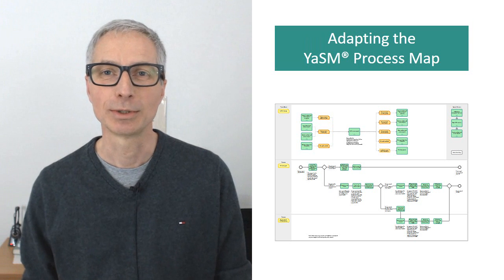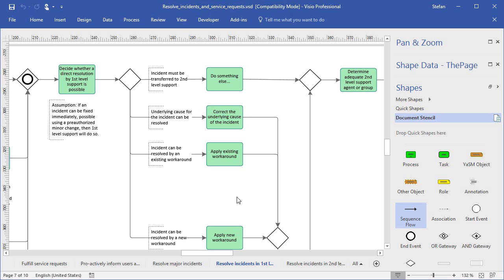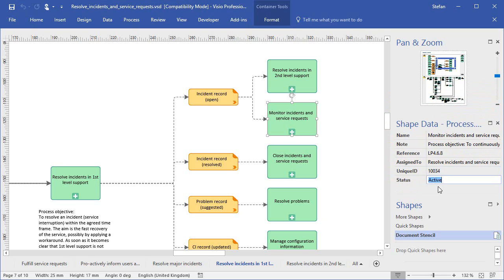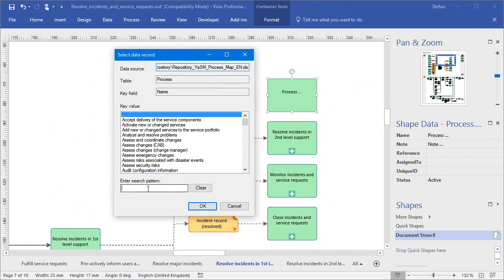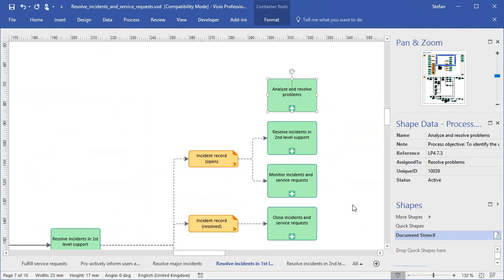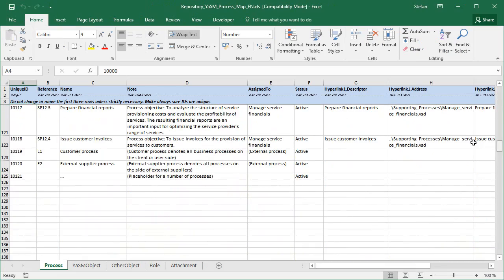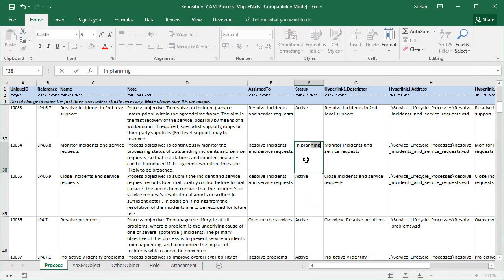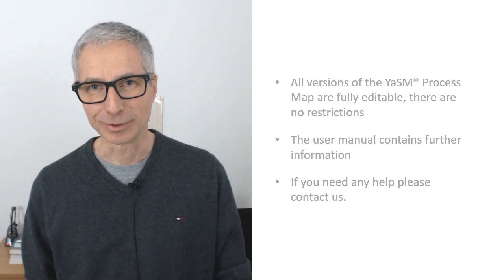Adapting the YaSM Process Map to your organization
The YaSM process model for Visio® is completely flexible when it comes to adapting the service management processes to the needs of your organization.
Adapting the YaSM processes is easy because the YaSM Process Map contains ordinary Visio diagrams that can be modified in any way, plus a small database with object definitions - the "Excel repository".

The repository is a central place where to define and manage all descriptive information and link data for the processes, data objects and roles used in the Visio diagrams.

The "repository add-in" establishes the link between the Excel repository and the Visio process diagrams: You are thus able to quickly add new process, role or data object shapes to the Visio diagrams with a mouse-click; the shapes' links and descriptions will be set automatically with the information specified in the Excel repository.

► Time stamps for this webinar are as follows:
0:00 Adapting the process model to the organization
0:56 Adding process activities
1:37 Changing the layout / presentation
2:26 Updating objects / attributes
2:51 Changing status values
3:15 Excel repository and Visio repository add-in
3:55 Adding a process from the repository
5:35 Inserting process outputs
6:11 Changing responsibilities
6:38 Adjusting the Excel repository
7:57 Updating the process model

YaSM® is a registered trade mark of IT Process Maps GbR.